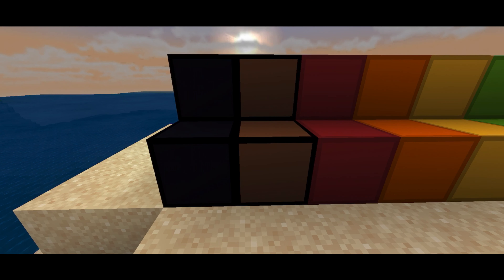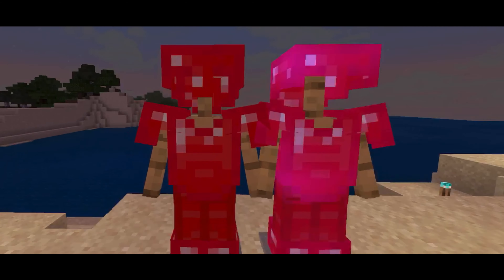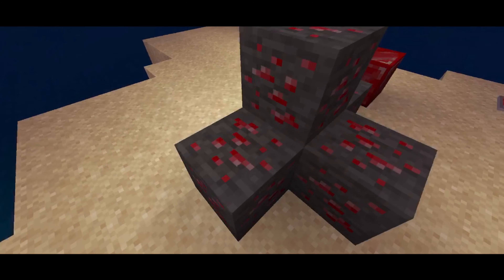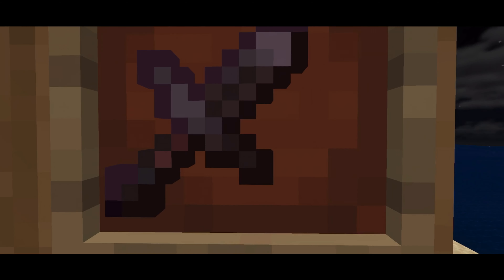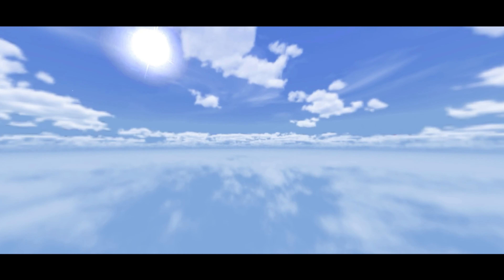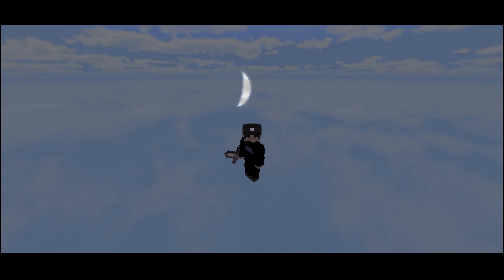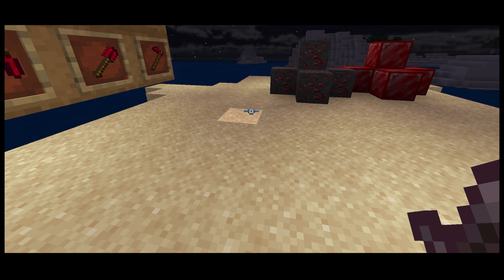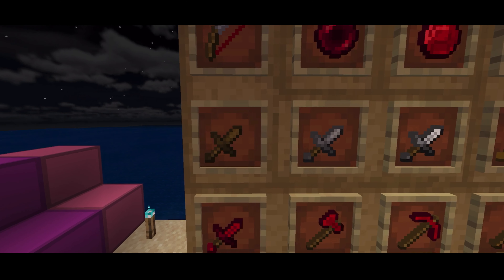I Got My Own Texture Pack!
Hey guys, I just wanted to say thank you for 250 subs!

Port: default

FOV: 89.5
Sensitivity: 100

Recorder: Record It
Controller: Xbox Red wireless controller

Minecraft, bedwars, nethergames, nethergames bedwars, pvp bubby, hypixel,
Hypixel bedwars, minecraft bedwars, HIVE, cubecraft, mineville, NG, HyperLands,
PvP Texture Pack, icy pvp texture pack, red pvp texture pack, how to sprint jump bridge, icy pvp texture pack 32x32.